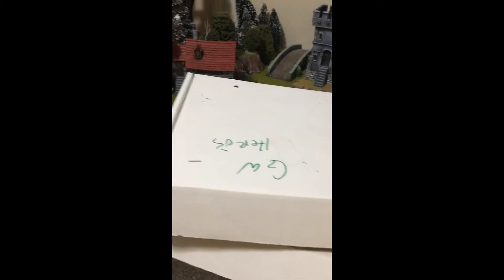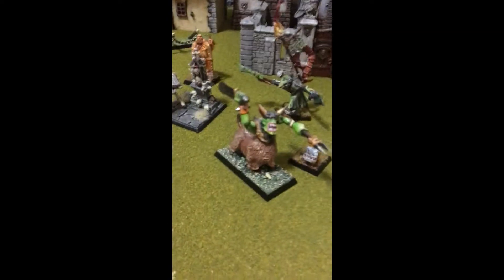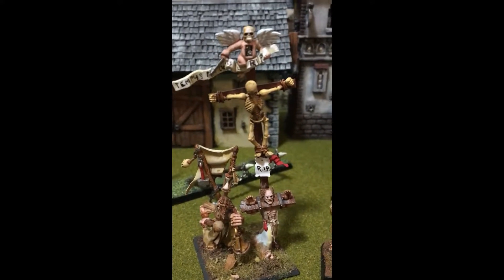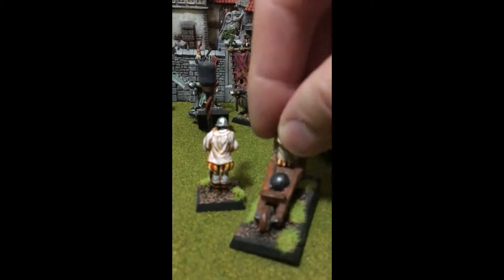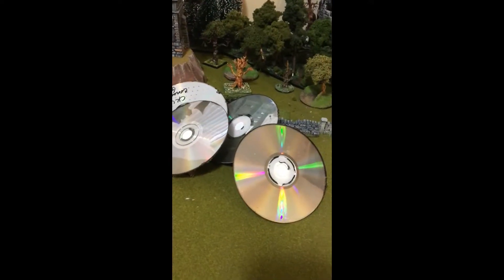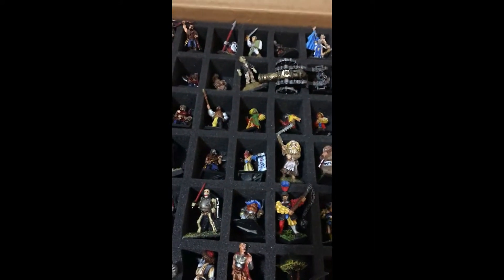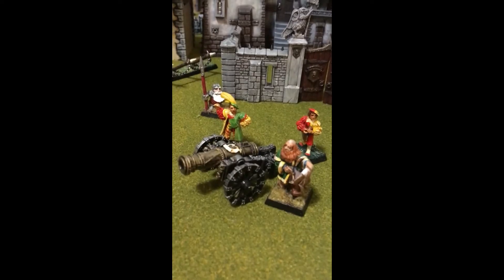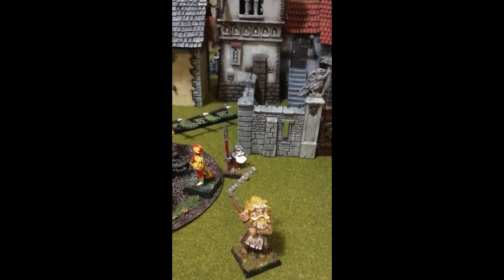The world of Steveb: Angry Viking presents two new boxes of heros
This week I open up two mystery boxes of awesomeness. plus a bonus feature on how to created outstanding round basses for your collections.